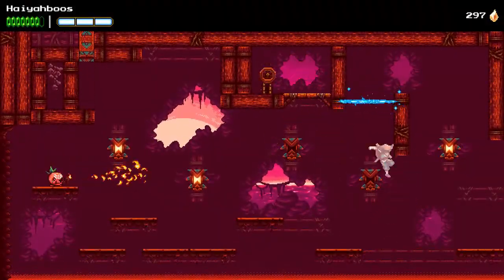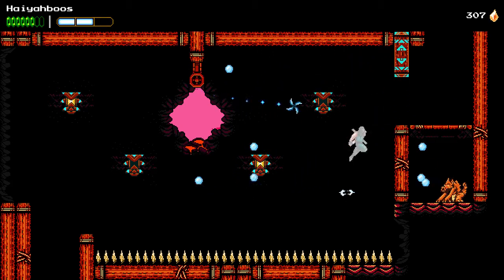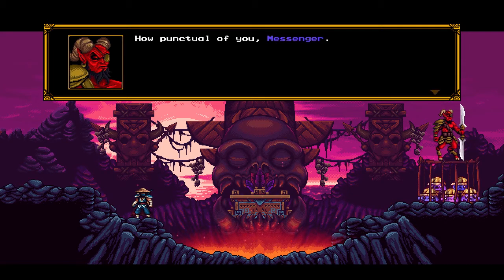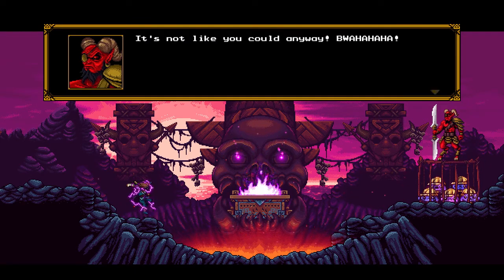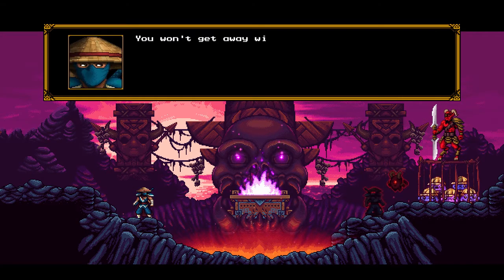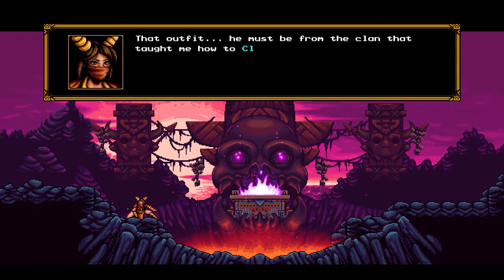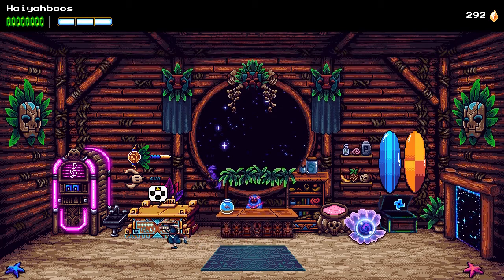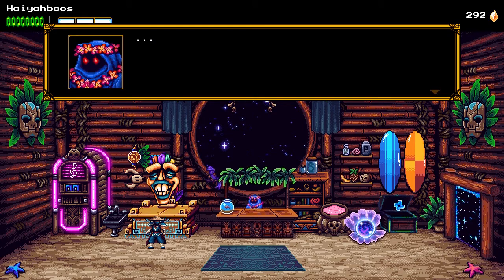Let's Play The Messenger! - Ep.20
Episode 20: Masked Plots

Fire Mountain is certainly harder than Voodkin Shore, partially due to the increase of instant-death hazards and cramped areas, but honestly I feel the hardest part is finding mask pieces, as if you're not supper attentive to the map it's easy to miss many of them. The fact the area has no standalone boss fight is a bit odd, but trust me what happens next more than makes up for it.